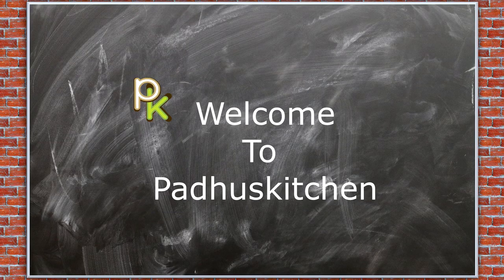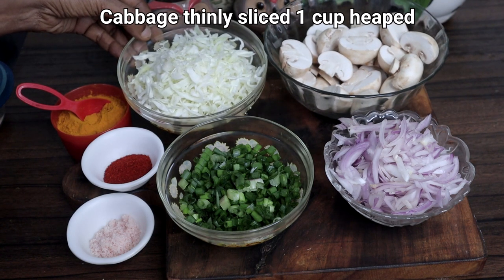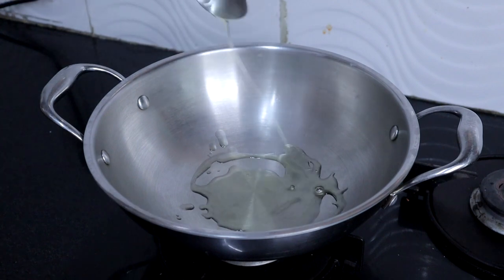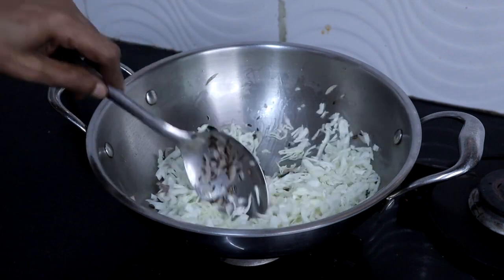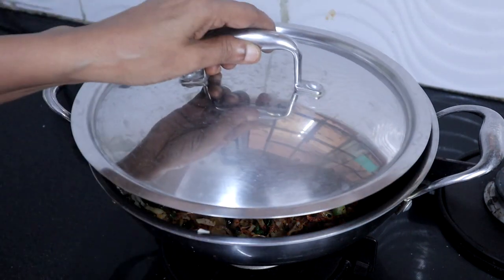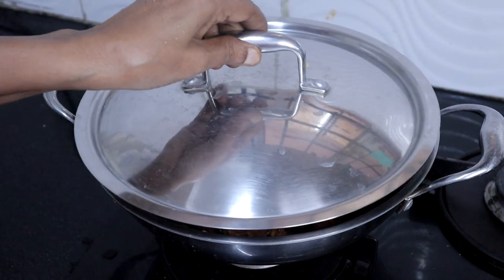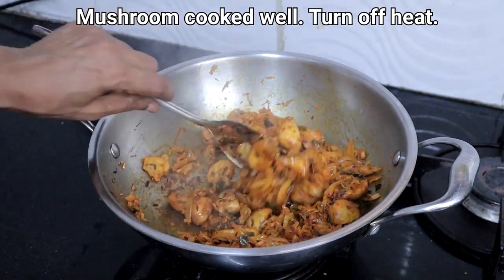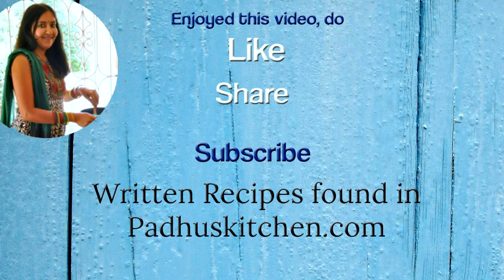Try combining Mushroom and Cabbage-Mushroom Cabbage Recipe-Your family will ask for more!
This mushroom cabbage curry is so simple to make and taste amazing. If you love mushrooms, then this recipe is a must try!

Sprouting -

Baking
7 inch square baking tin -b

100% NATURAL HERBAL BATH POWDER VIDEO

INGREDIENTS LIST

Kasturi Manjal
Karboga arisi
24 mantra masoor dal
24 mantra channa dal